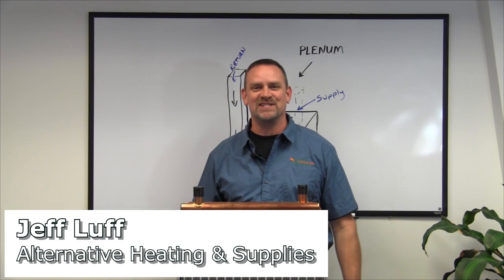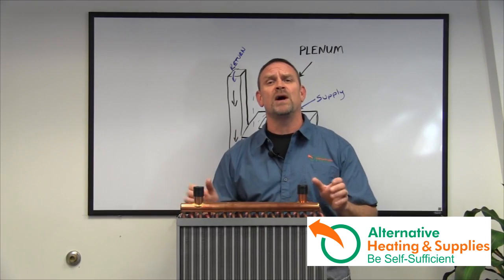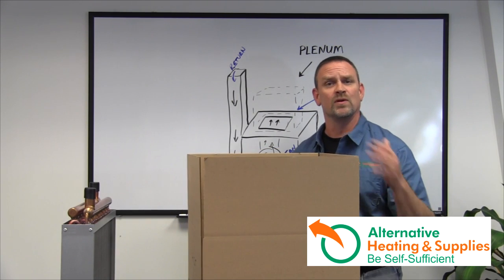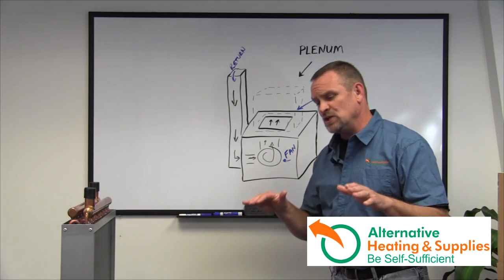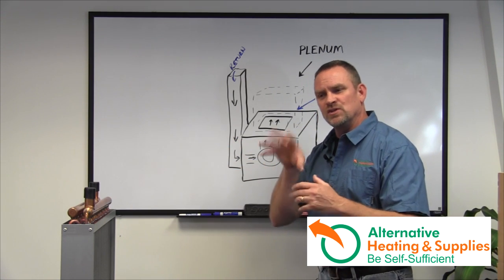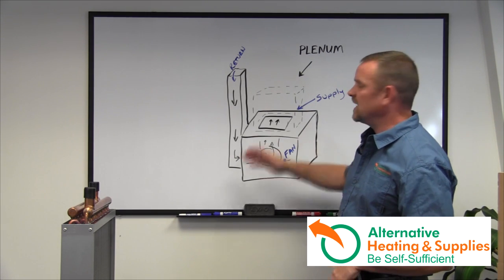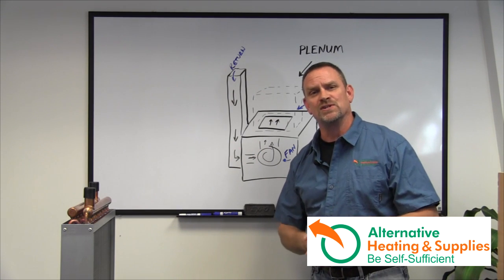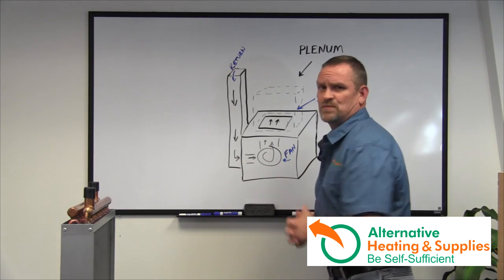Water To Air Heat Exchanger: Considerations When Installing - Part 1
Jeff Luff from Alternative Heating & Supplies walks you through installing a Water To Air Heat Exchanger. This is video is part 1 of 3 within the heat exchanger installation series.

Heat exchangers transfer heat between various fluids (gas or liquid) without them mixing or coming in direct contact with each other. Therefore, these devices can move heat without transferring the gas or liquid that carried the heat. Heat exchangers can help cool or heat buildings and they can also enable machines and engines to work more efficiently too. There are several kinds of heat exchangers, but they all to the same job—transfer heat from one fluid to another one. However, they work in different ways.

Alternative Heating and Supplies carries all types of heat exchangers, including shell and tube heat exchangers, plate exchangers, and water to air heat exchangers. Shell and tube heat exchangers are useful for applications that have high flow rates, pressure, and temperature loads. They also are recommended if you need to handle contaminated liquids. Whereas, a plate exchanger (including a brazed plate heat exchanger), contains corrugated plates that are fastened and mounted together in a frame. They are perfect for applications where pressure and temperature demands are not high, and where there is not a lot of build-up or particle debris within the fluid. Finally, water to air heat exchangers transfers hot water through copper tubes. They have high-density aluminum fins with minimal flow resistance, and you typically use them in outdoor boiler applications.

Additionally, Alternative Heating and Supplies has a selection of sidearm water heaters and tube heat exchangers too. So, no matter what you need a heat exchanger for, Alternative Heating and Supplies is here to help you choose the right one to fit your needs.